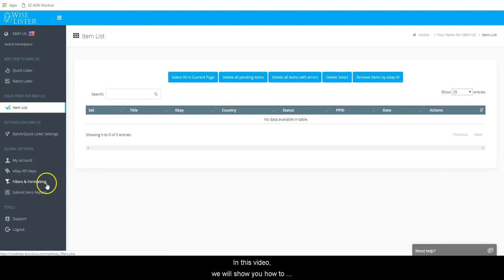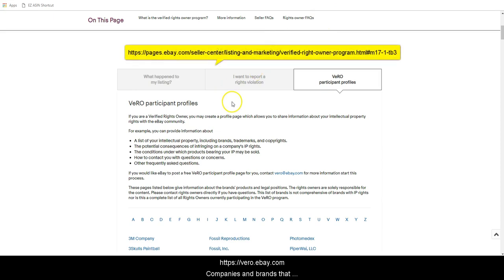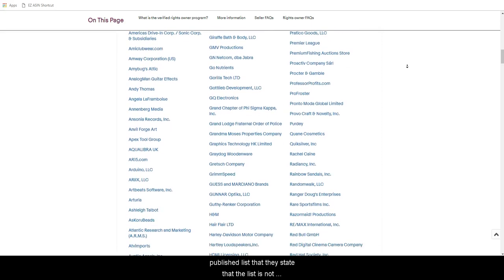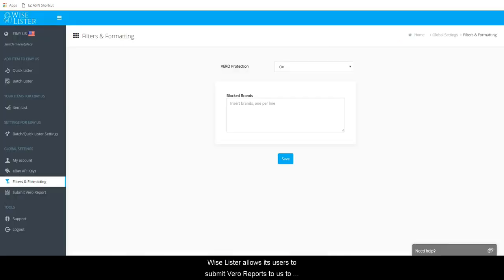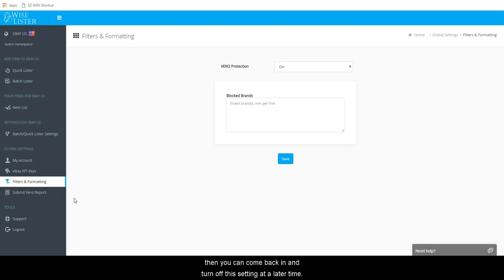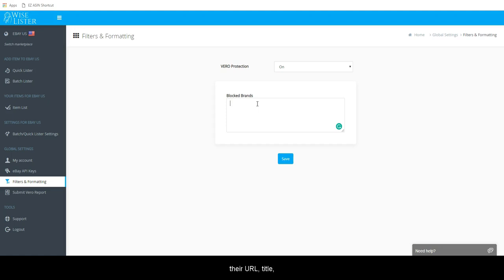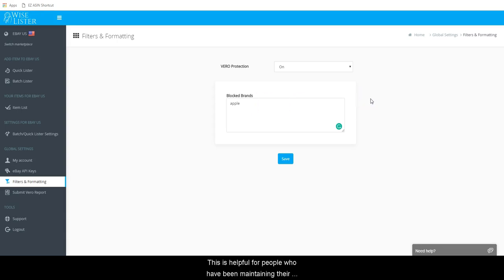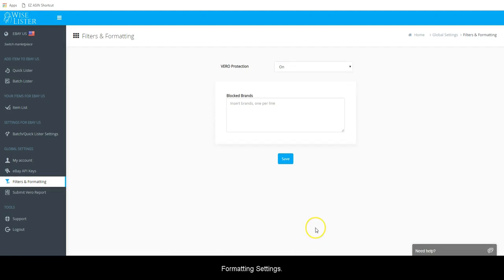Setup & Configuration: How to Configure Your Wise Lister Filters & Formatting Settings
In this video, we will show you how to configure your Wise Lister Filters & Formatting Settings.  The settings here are used to filter out certain things and keep certain items from posting.

The first option is for Vero Protection.  By default, this is set to On. eBay has a published VERO list located Companies and brands that participate in this published list do not want other people listing their items on eBay and you will get flagged with violations for copyright and trademark violations, if caught.

But, please note on eBay's published list that they state that the list is not "comprehensive".  There are new companies and brands being added every day and there are many that do not participate in the published list. So it is still possible to receive violations for brands or companies that you do not readily see on the list.

Wise Lister allows its users to submit Vero Reports to us to let us know about violations they receive from such brands and companies and we will verify and add them to the list that we maintain within our system.

In that way, our list is more "comprehensive" than eBay's.

Should you decide to list an item that is otherwise a "banned brand" or vero item, then you can come back in and turn off this setting at a later time.

Blocked Brands is a space where you can enter a company name, brand, or even a keyword (one per line).  This list will pertain only to you and not all of users.  If you add to this list, then Wise Lister will prevent you from posting items that have these words in them in their URL, title, or description.  For example, most people know that Apple is a VERO brand but is not on eBay's VERO list.  So if you add the word "Apple" here, you will be prevented from listing anything containing the word "Apple".

This is helpful for people who have been maintaining their own list of companies they do not want to list from or if you're selling in a country like UK and can't list knives... you might want to enter knife and knives here so that the lister will prevent you from listing those products.

Once you are done, click Save.

You've now successfully configured your Filters & Formatting Settings.

Incoming Search Terms: Wise Lister, Wiselister, Wise Lister Setup, Configure Wise Lister, Wise Lister Filters and Formatting, Wise Lister Filters & Formatting, Wise Lister Settings, Wise Lister Training, Wise Lister Tutorials, Multi Channel Listing Tool, eBay Lister, Amazon Lister, Shopify Lister, WooCommerce Lister, Hydra Lister Alternative, Viking Drop Alternative, Black Lister Alternative, DSM Tool Alternative, Price Yak Alternative, Sku Grid Lister, Wise Lister Demo, Wise Lister Review, What is Wise Lister, Wise Lister Support,